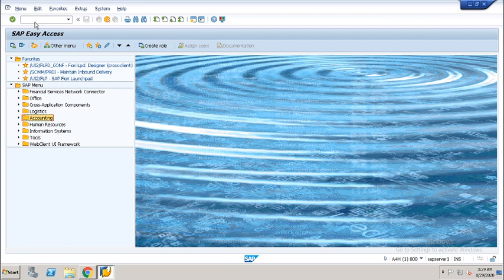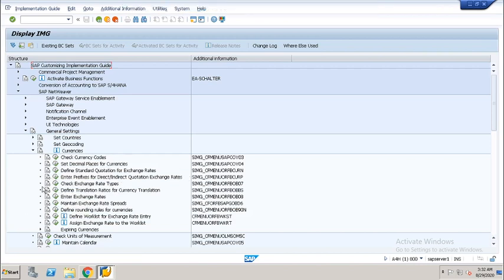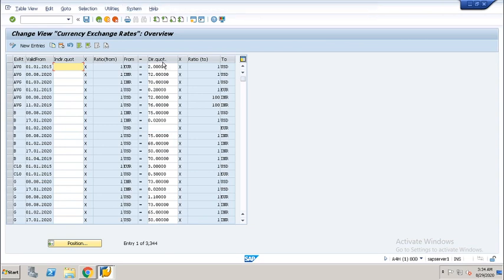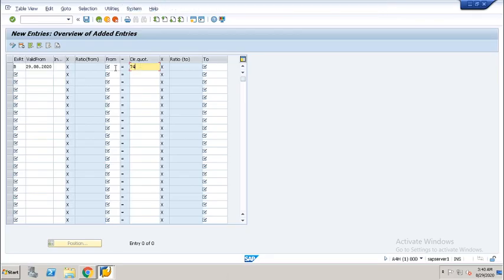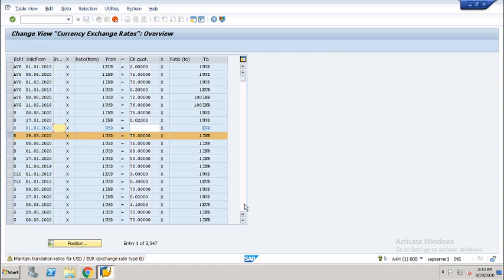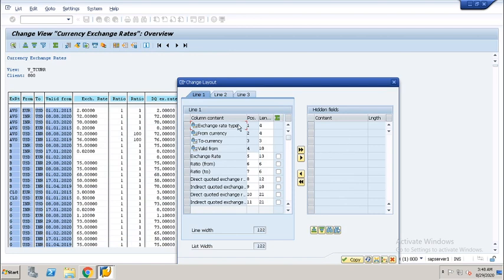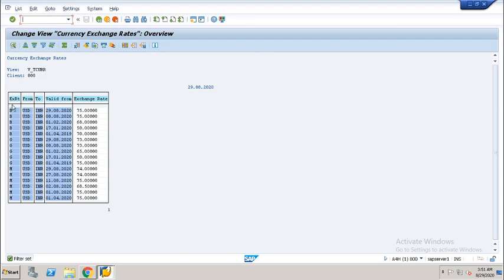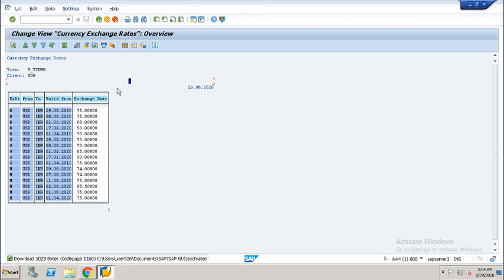SAP Exchange Rate Configuration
Configuration and regular update of Exchange Rates in SAP FI